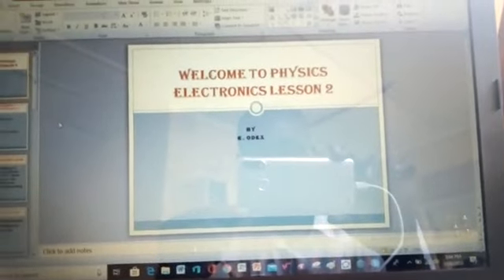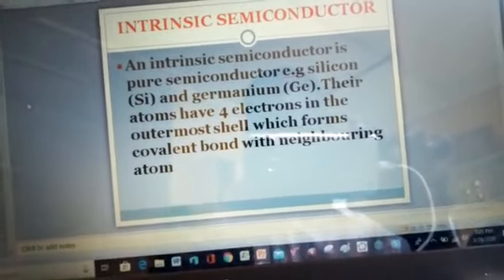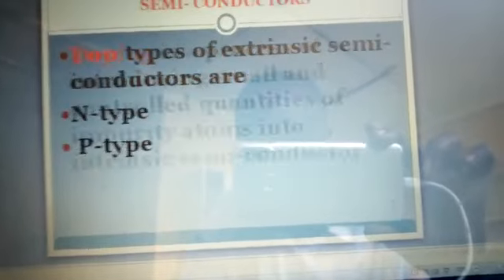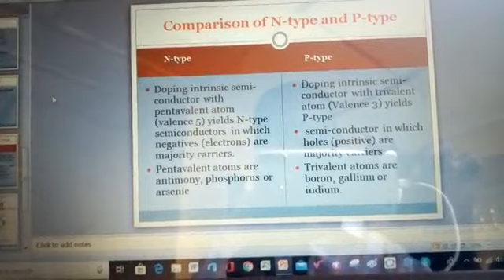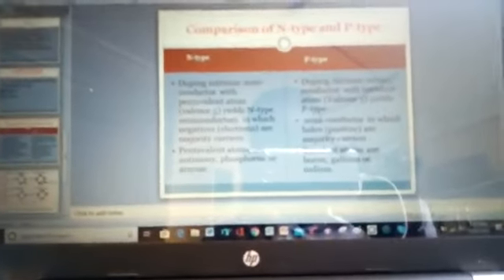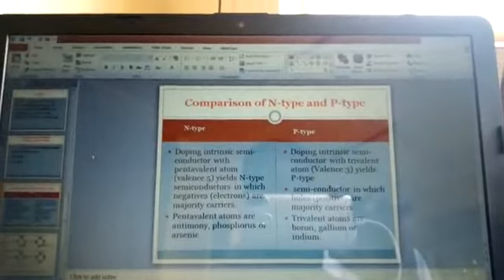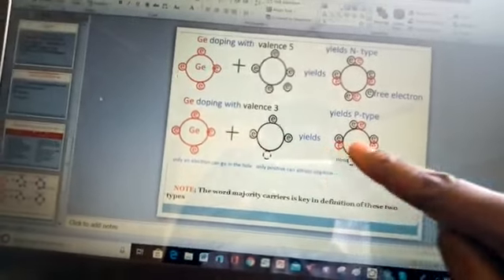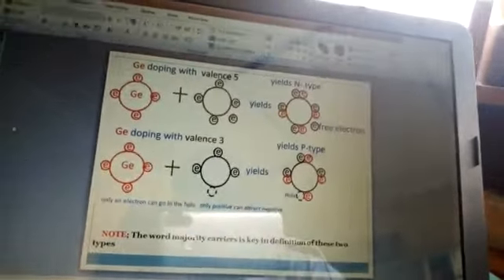April 5, 2020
Video from Odex